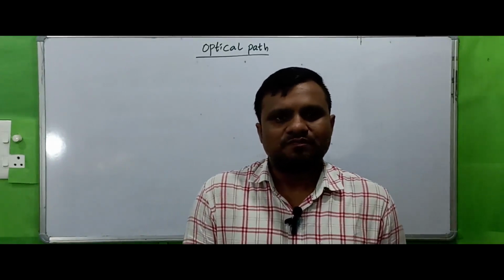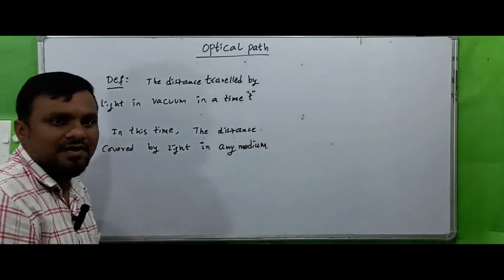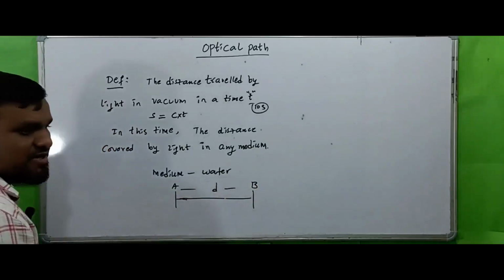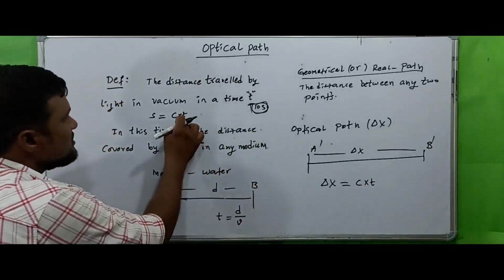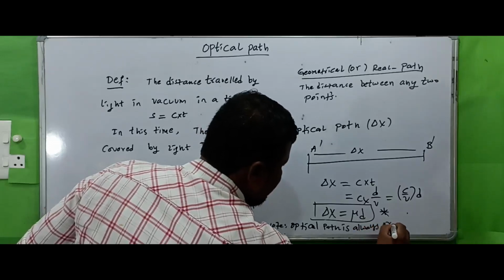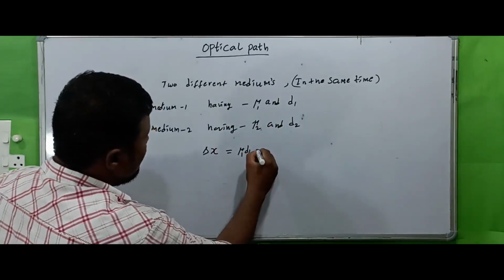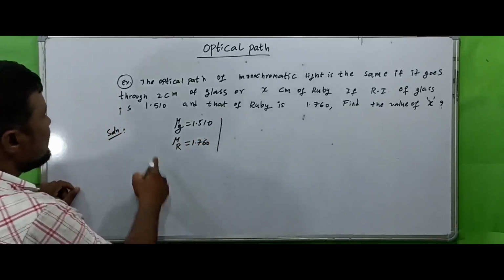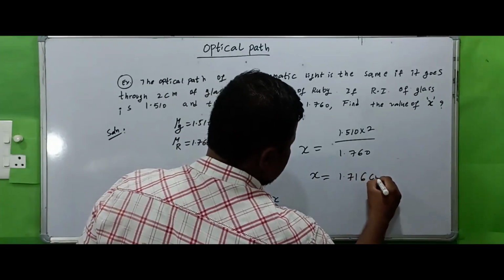RAY OPTICS (OPTICAL PATH ∆X)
iit foundation
intermediate 2nd year#
# in the same interval of  time
light travelled in different media#
geometrical path or real path